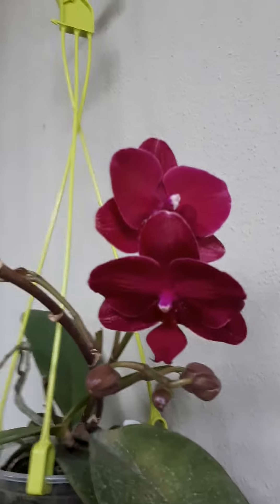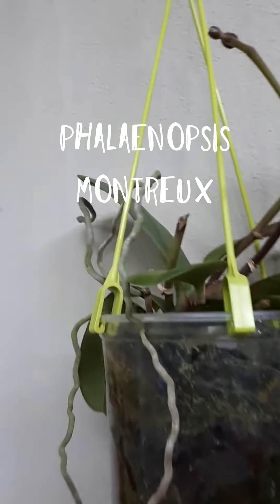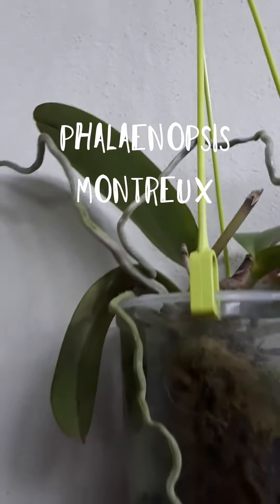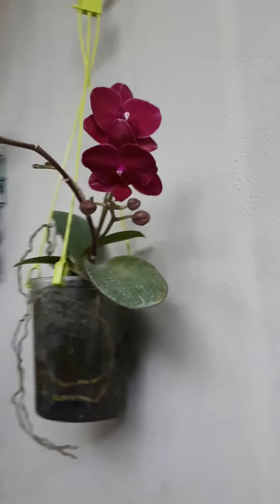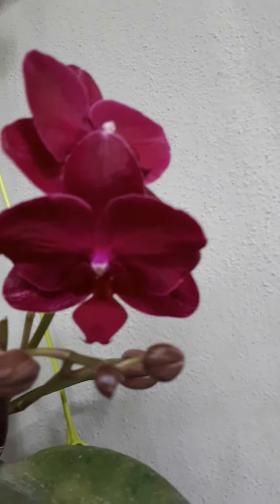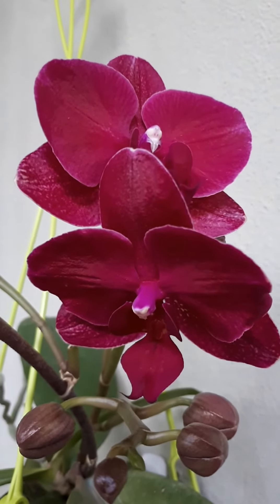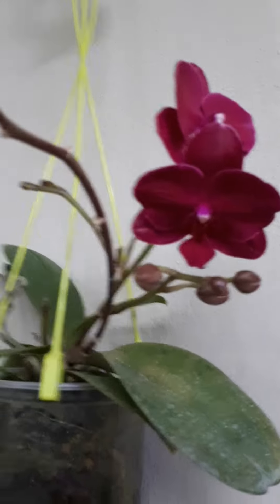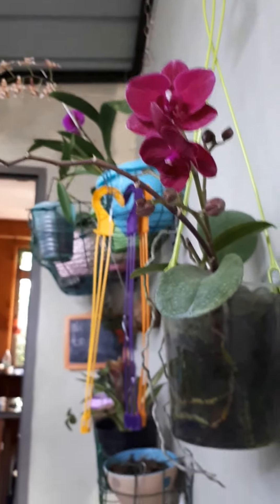Terminal spike phalaenopsis "Montreux"